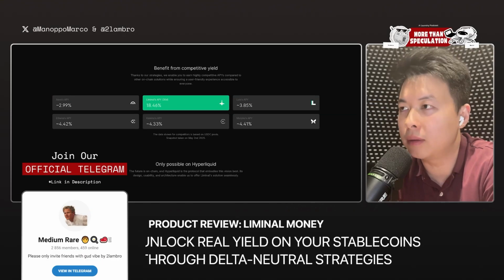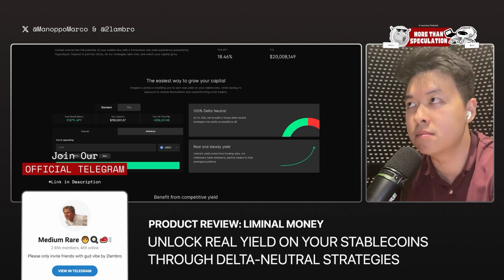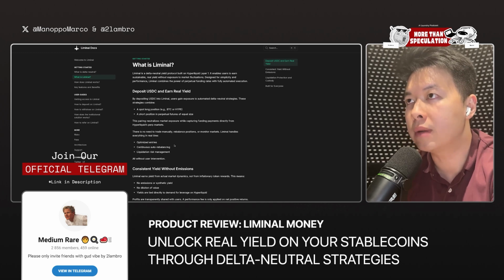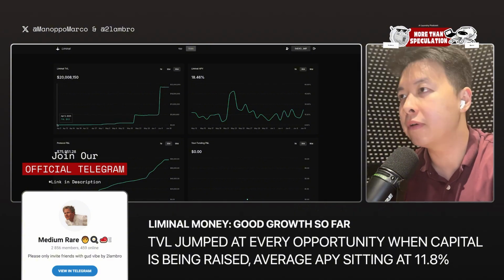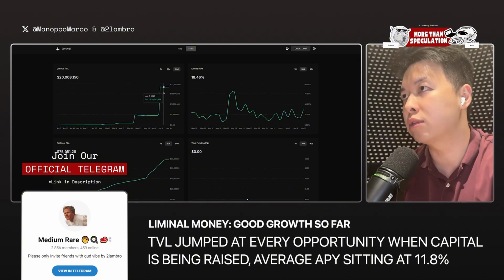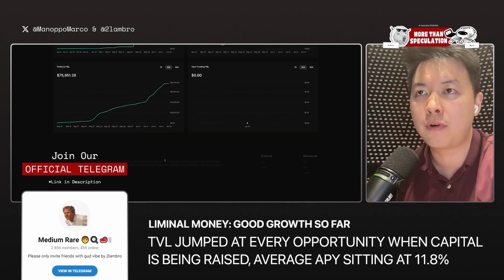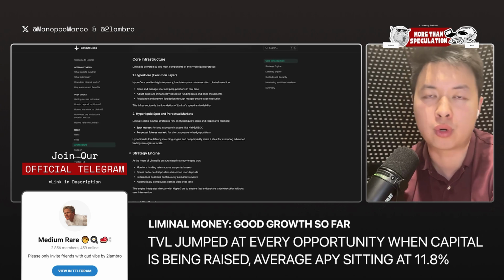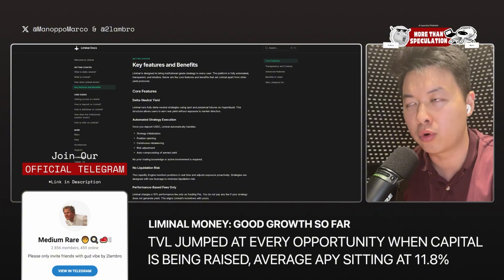Yield Farming in Hyperliquid Ecosystem | Liminal.money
Liminal is a protocol that enables users to earn real, sustainable yield on their stablecoins through delta-neutral strategies. Built on Hyperliquid, it offers a seamless way to grow your capital.

Try Liminal.money yourself here!

🙉 Listen this podcast on Spotify 🎧

📖 Read our free newsletter for the next best web3 products, strategies, and trends. Join 17,000+ web3 builders and investors at: